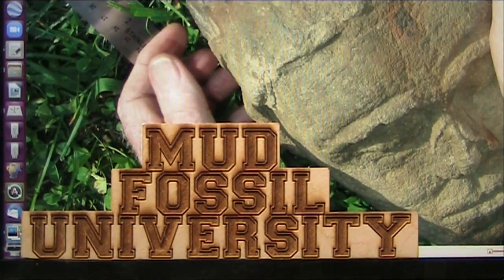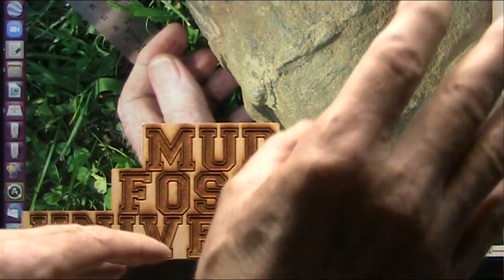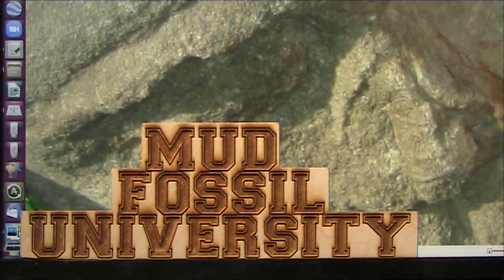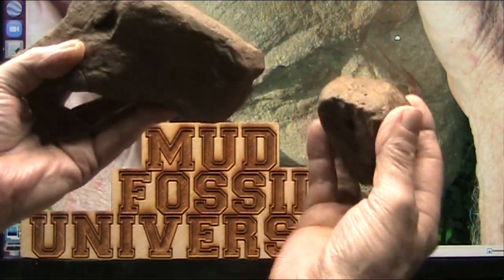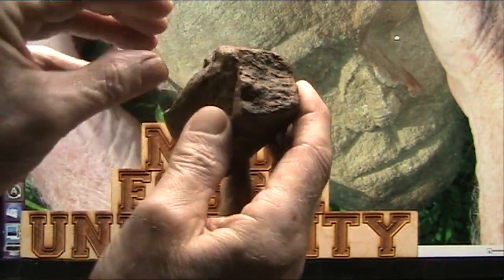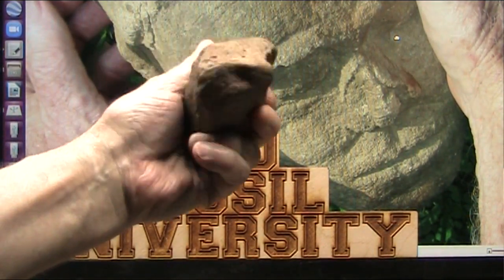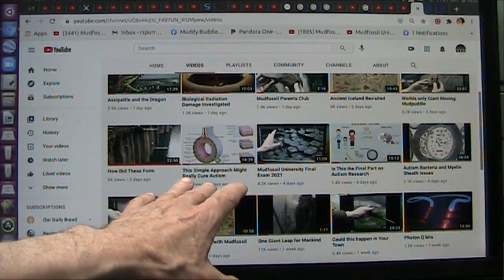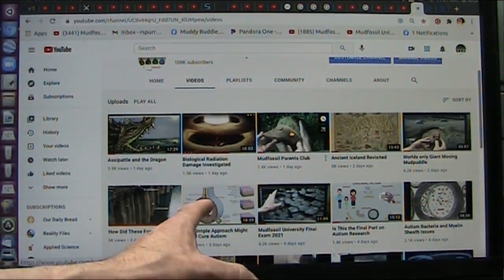Mudfossil School Will Change Things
The discovery of Mudfossils shows things can preserve and what we now see is completely different than mainstream teaches. The reluctance of Universities and Academics to even allow discussion (which is literally their job) has forced us to take this on ourselves.